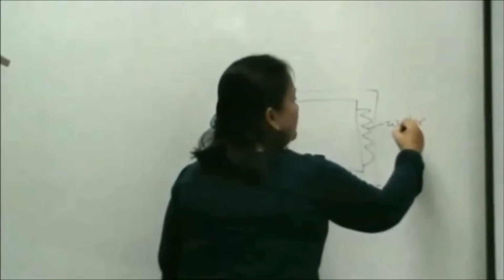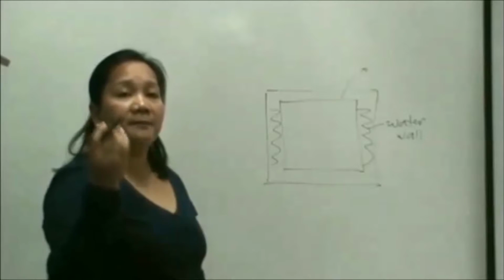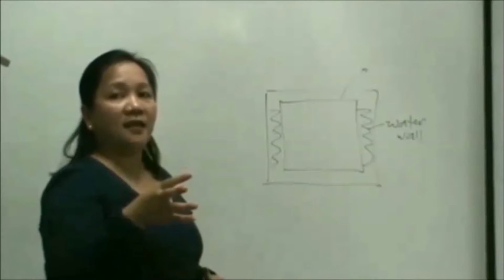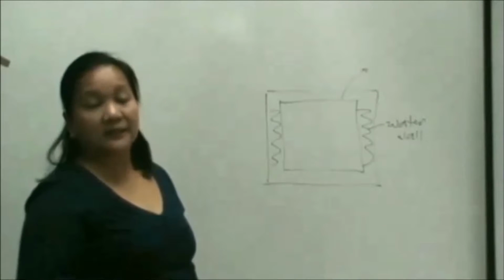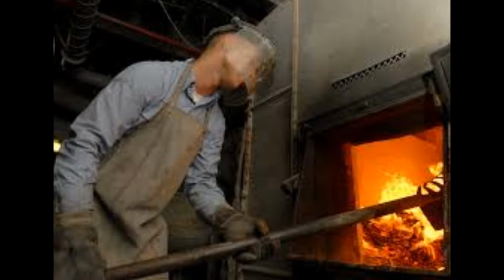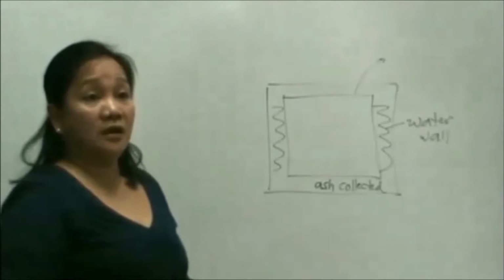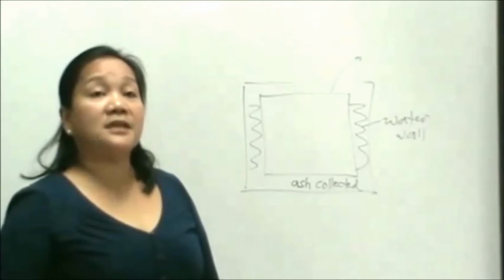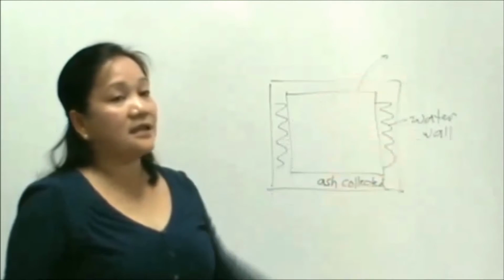Module 4 Section 7